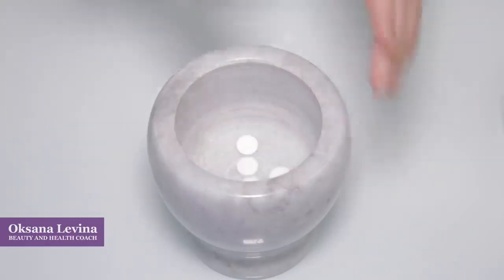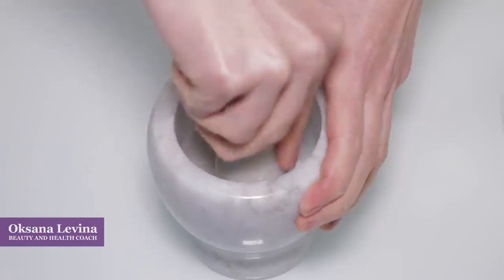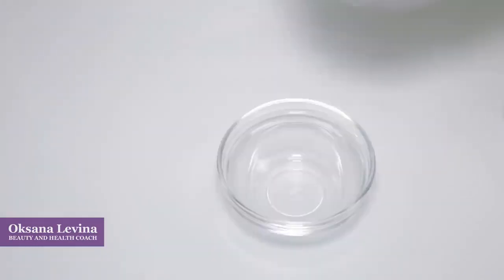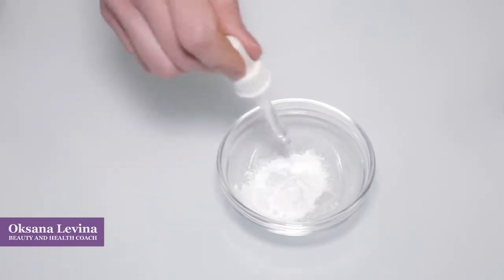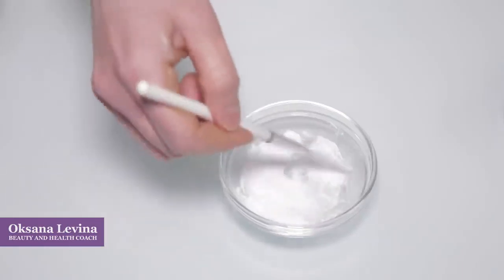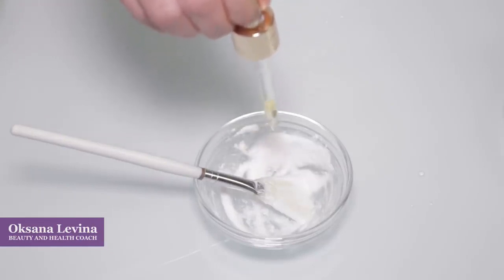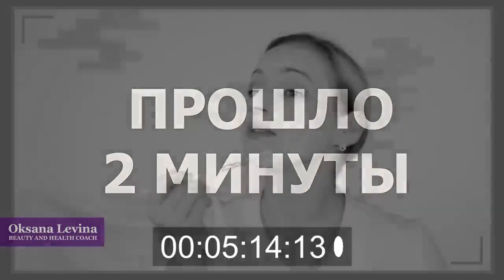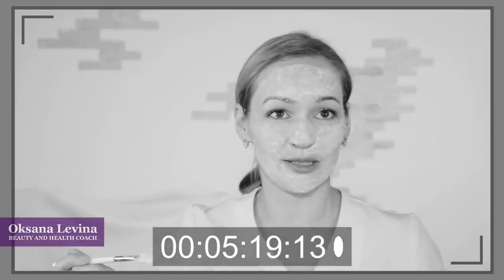Face peeling at home. Simple and cheap pharmacy peeling products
In this video, I tell you how to do facial peeling at home and spend little money.
Simple and cheap pharmacy peeling products.
A simple recipe for home peeling with acetylsalicylic acid

We have started a new series of videos in which we talk about cosmetic procedures. Everything in detail. Contraindications to cosmetic procedures. Side effects from cosmetic procedures. Talking about dark side of cosmetology.

- With age our bones dry out and our skull is decreasing. facial massage that prevent skull drying

A little bit about myself:
My name is Oksana Levina
I am
- a cosmetologist
- a masseur
- a professional hair stylist
- a make up artist
- I practice methods of natural rejuvenation
- and I cook raw food goodies

On my channel you can see different master classes about face fitness and self massage.